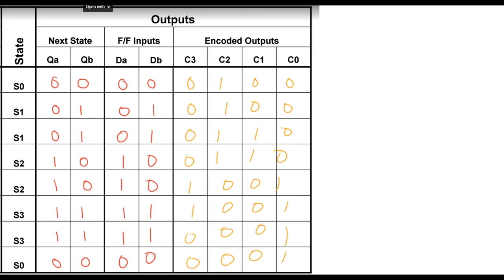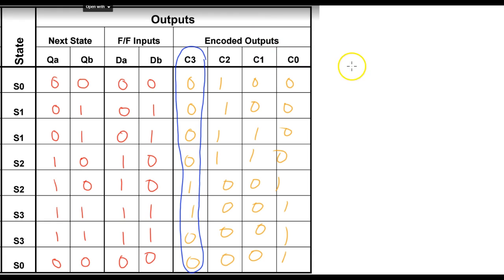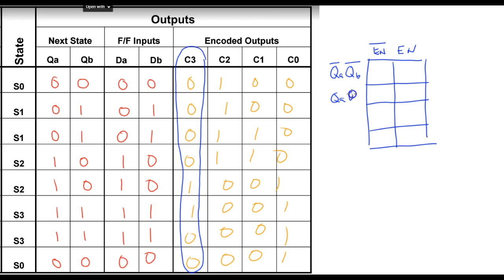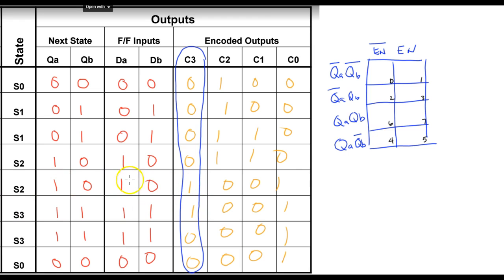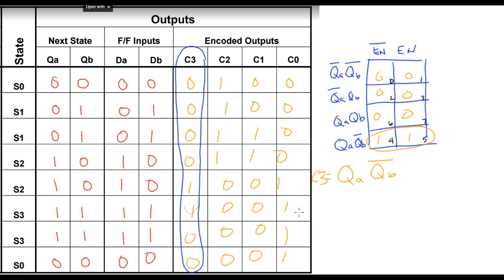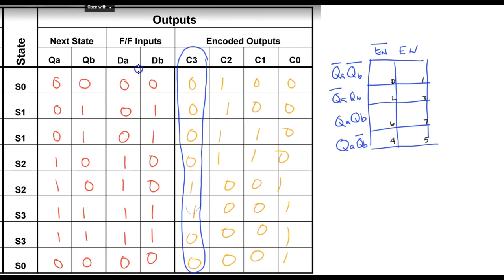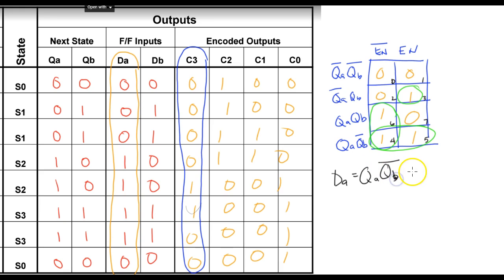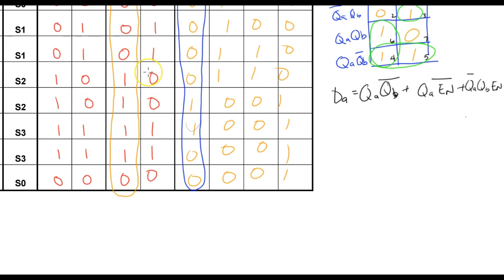Creating K-Maps from State Machine Transition Table -- 4.1.2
This video follows up on creating a transition table and shows how to make a K-Map for our outputs.